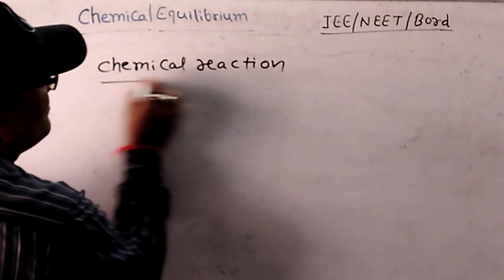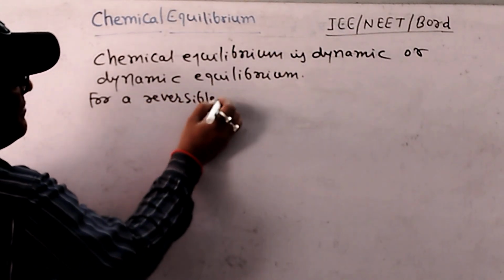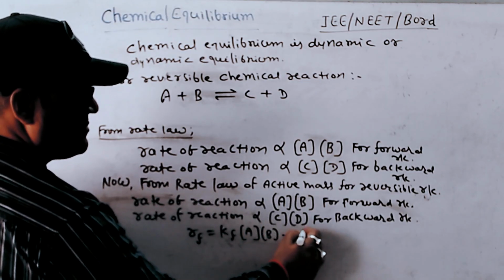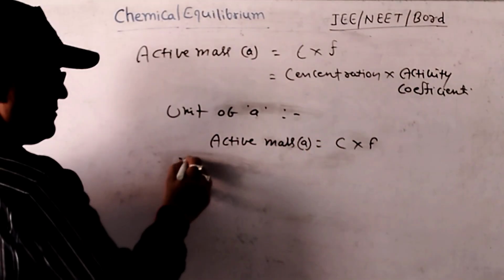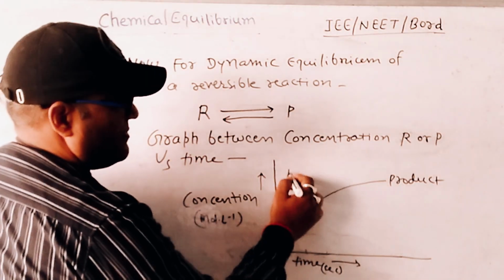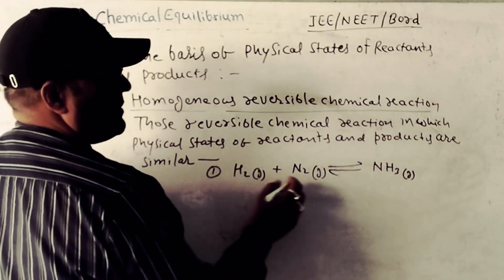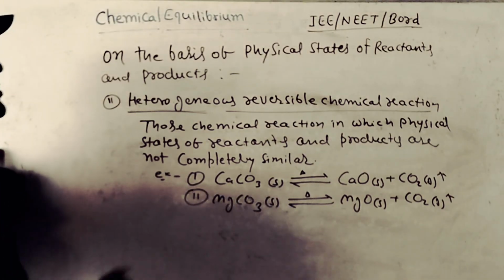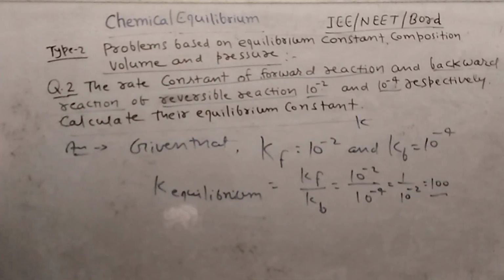Rate constant for reversible reactions ,Active mass ,Homogeneous, Heterogeneous reactions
rate constant of reversible reactions, Active mass, Homogeneous and Heterogeneous  By vikash kumar